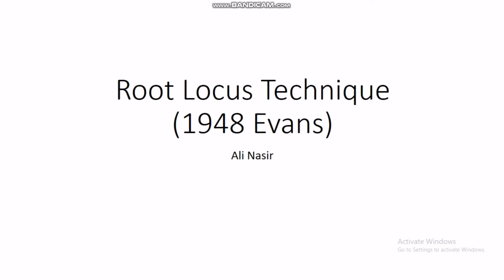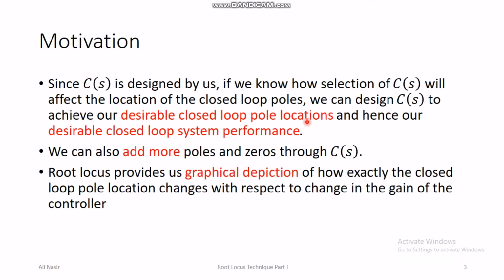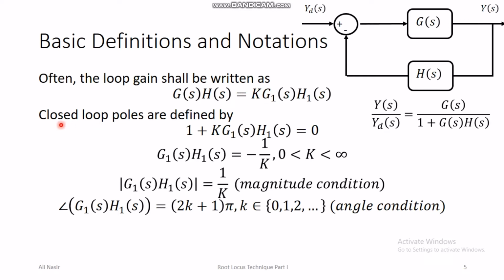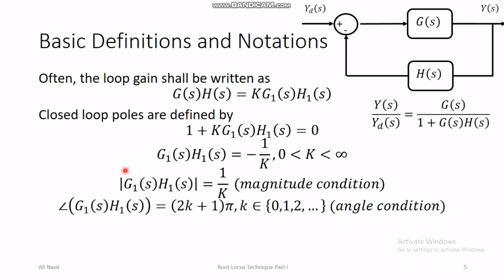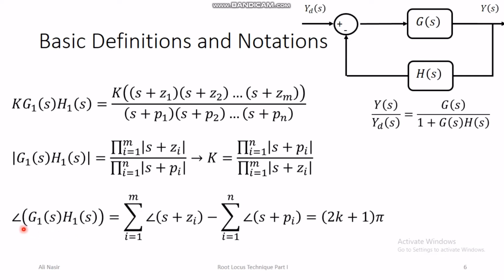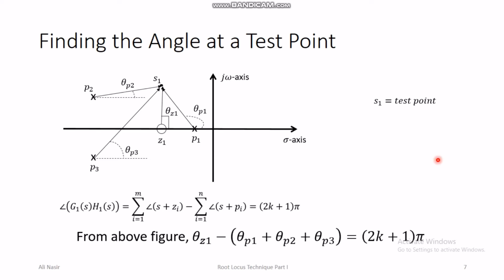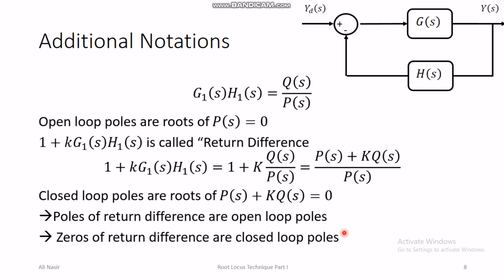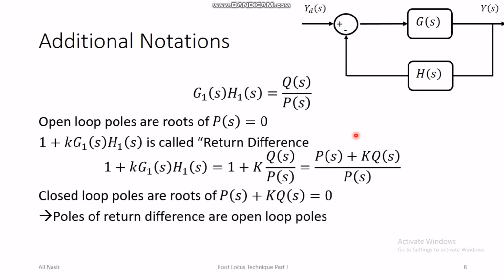Lecture 17: Root Locus Technique Part I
This is the first part on the series of lectures that cover the topic of Root Locus Technique for LTI systems. This particular video covers the preliminary mathematics and notations that will be used in the later parts for establishing rules of the root locus.